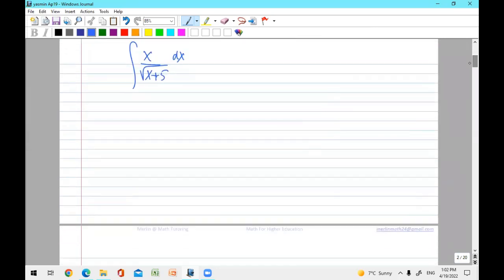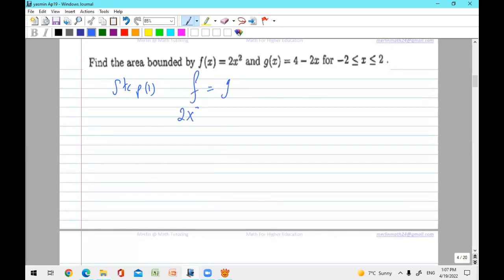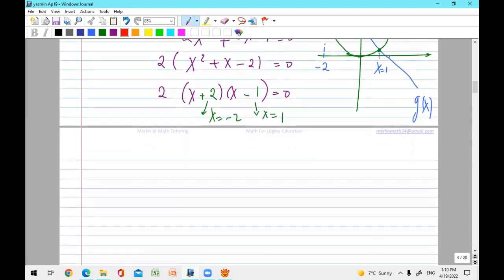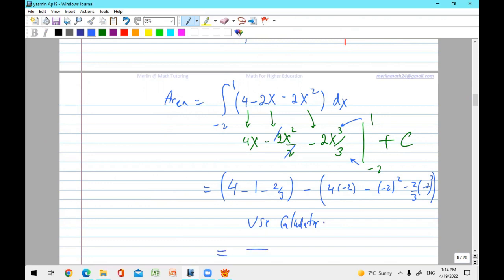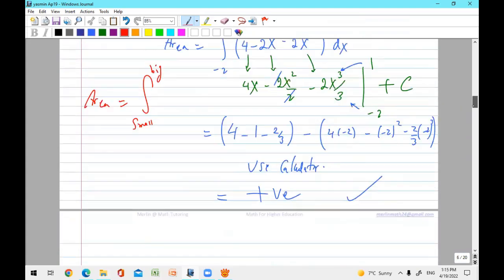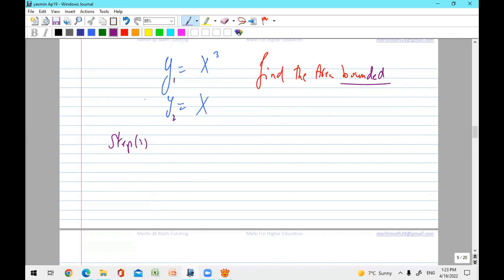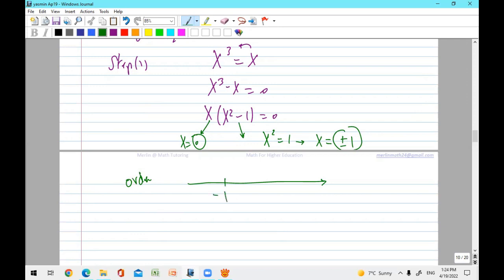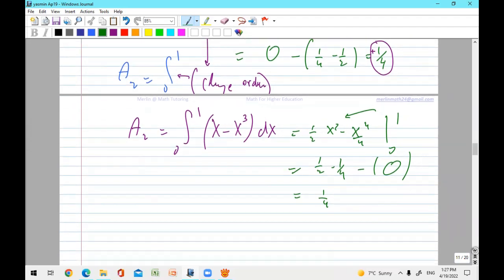Mathematics Questions And Answers 2022 [Math For Business and Economics]